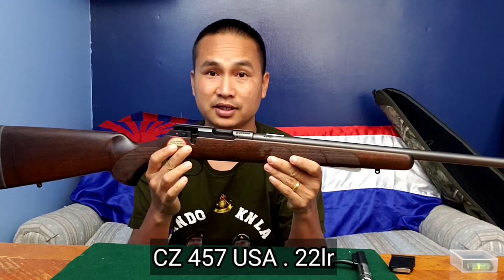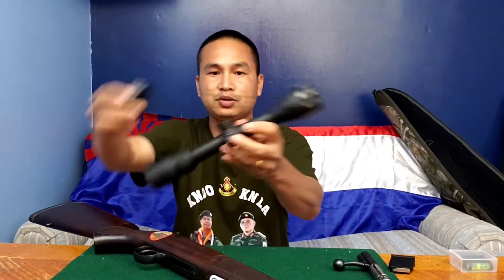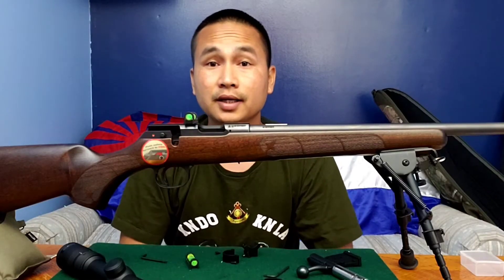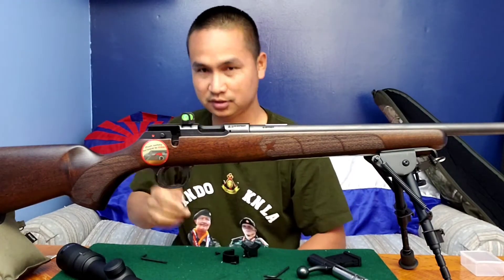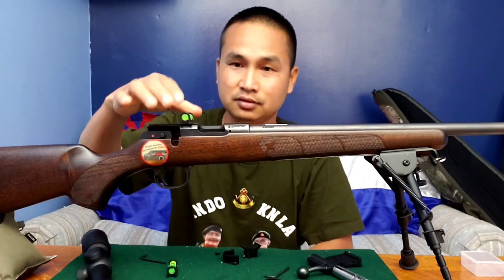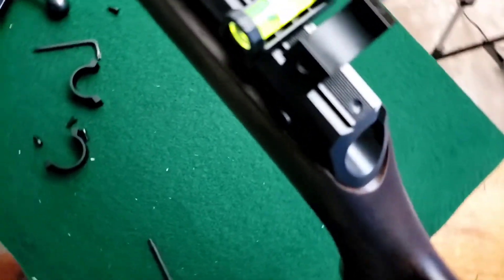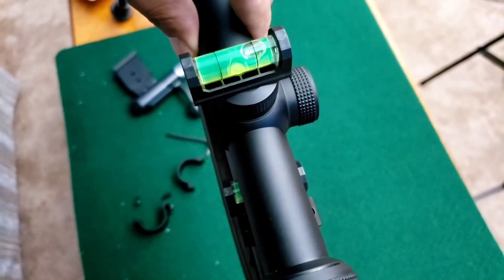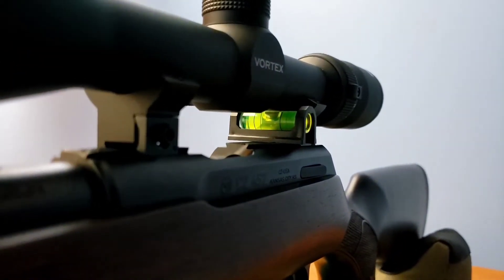.22 lr long rifle scope set up. how to install rifle scope .